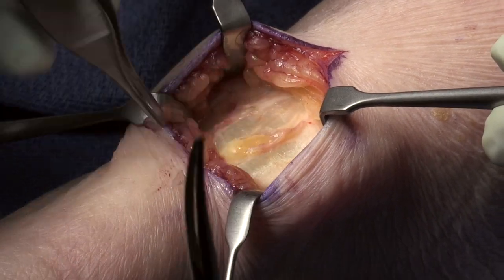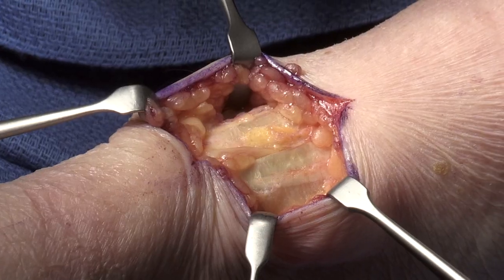Superficial Radial Sensory Nerve Release - Standard (Feat. Dr. Mackinnon)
Superficial Radial Sensory Nerve Release with Tenotomy of the Brachioradialis Tendon - Standard
Authors: Mackinnon SE1, Yee A1

AUTHOR INFORMATION
1 Division of Plastic and Reconstructive Surgery, Washington University, St. Louis, Missouri

ABSTRACT
The superficial radial sensory nerve can be entrapped between the brachioradialis and extensor carpi radialis longus tendons as the radial sensory nerve courses superficially from its deep origin. Compression of the radial sensory nerve presents with numbness and/or pain on the dorsal radial aspect of the hand. Pronation of the hand exacerbates these symptoms as the interval between these two tendons decreases. Decompression of the radial sensory nerve involves a muscle tenotomy of the brachioradialis tendon. The brachioradialis is expendable as the biceps brachii and brachialis provides redundant function for elbow flexion. The lateral antebrachial cutaneous nerve has a superficial course to the radial sensory nerve and the branches of this nerve are protected during decompression. In this case, the patient presented with a radial nerve palsy nine months following a humeral fracture treated with an open reduction and internal fixation. Electrodiagnostic studies revealed fibrillations and motor unit potentials predicting recovery of the radial nerve. A posterior interosseous nerve release was performed and the patient recovered radial motor nerve function thereafter, however the patient continued with complaints of numbness and tingling in the radial sensory nerve territory. Provocative tests were elicited at the radial sensory nerve entrapment point and the patient underwent the decompression of the radial sensory nerve by neurolysis and tenotomy of the brachialis tendon.